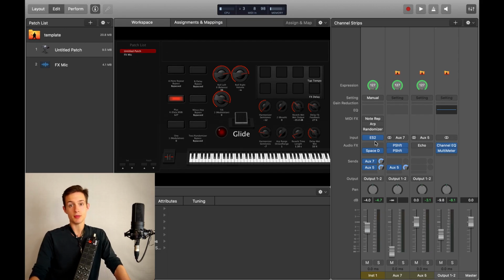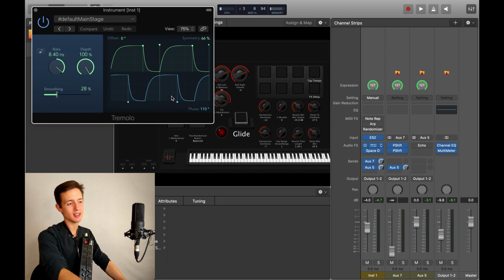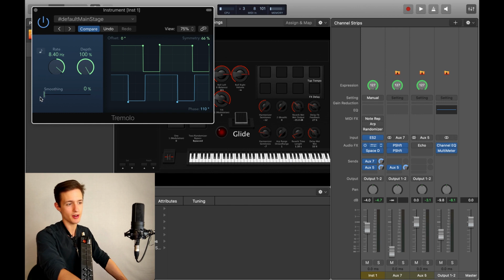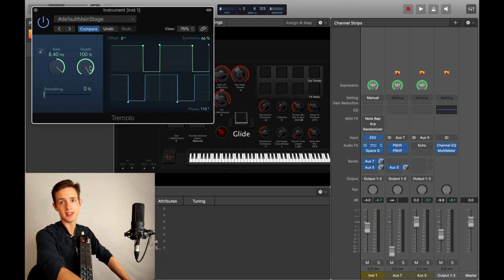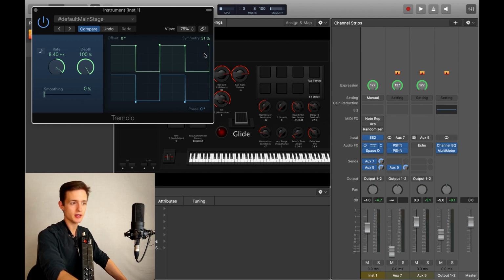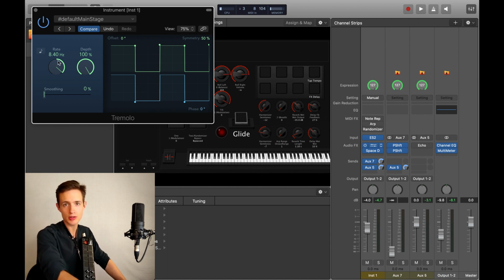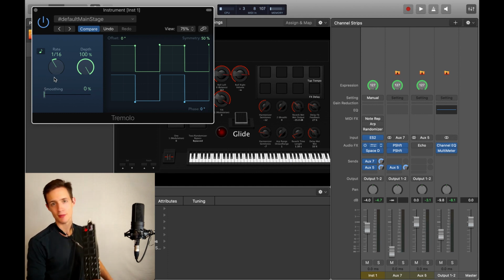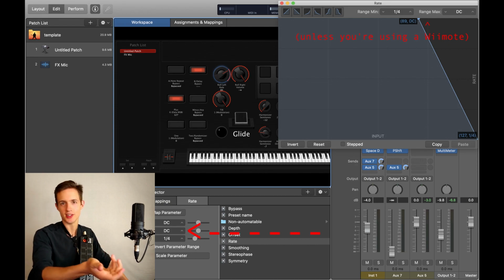How to Use Tremolo for Glitchy/Rhythmic Effects (Mainstage Tutorial)